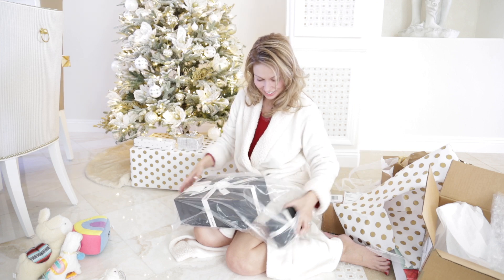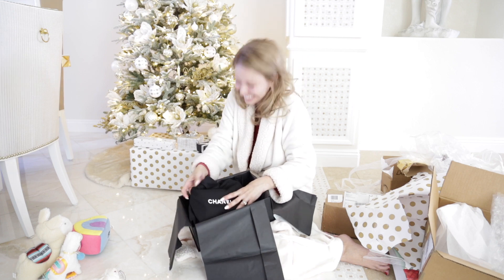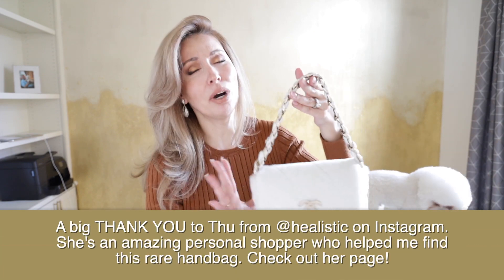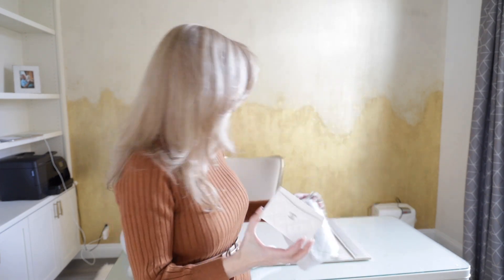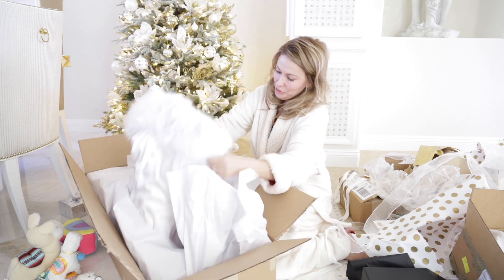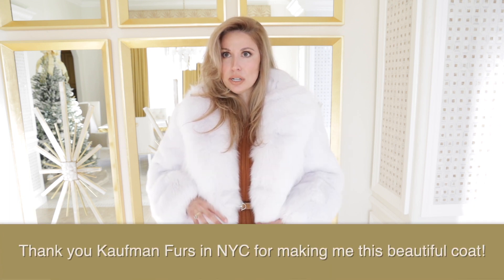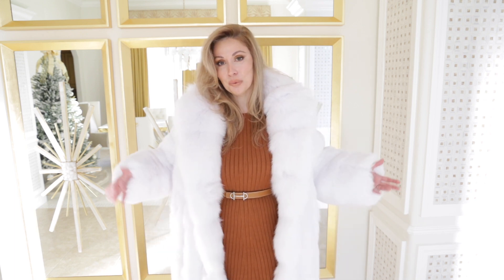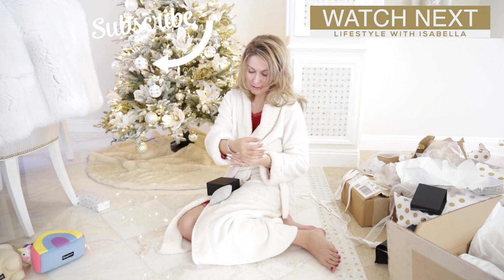Unboxing A SPECIAL Chanel! The MOST Outrageous Coat! - Christmas 2020 - Luxury Unboxing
A big thank you to my wonderful husband who always excels at buying the best gifts! He has a special talent!
Thank you to Thu, a wonderful personal shopper who helped me find my Chanel gift. Find her on Instagram at @heralistic.
Thank you to Kaufman Furs for making my beautiful coat! kaufmanfurs.com

❤️ Kevin Murphy Young Again Oil
❤️ Mebco Hair Comb